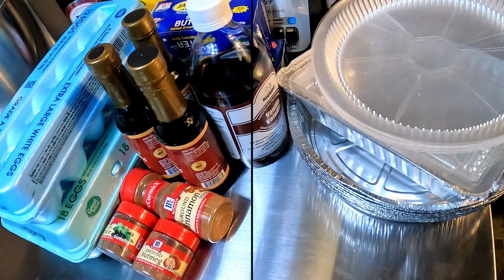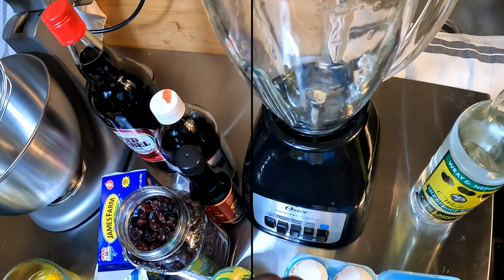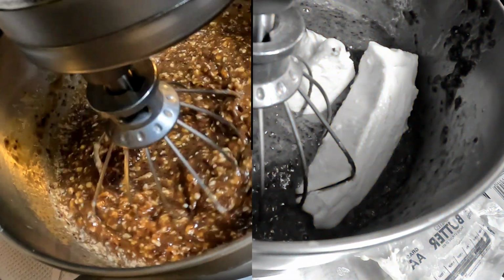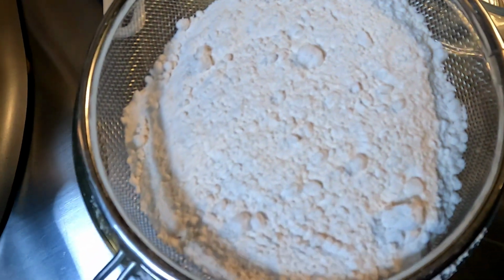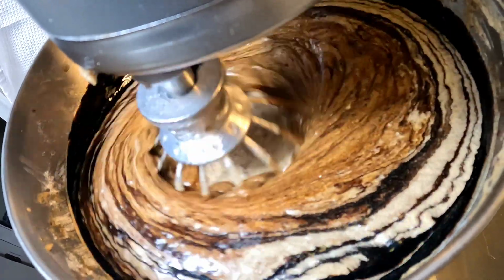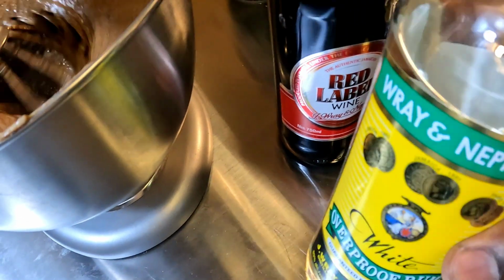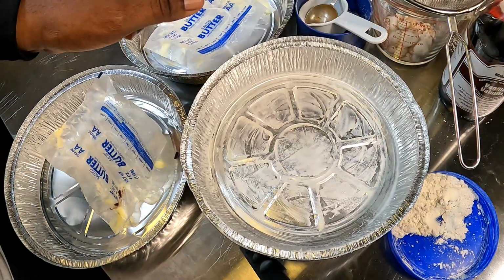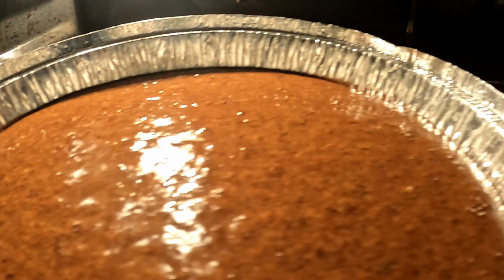Christmas fruit cake. rum cake. super moist and delicious. black cake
black cake
fruit cake
rum cake